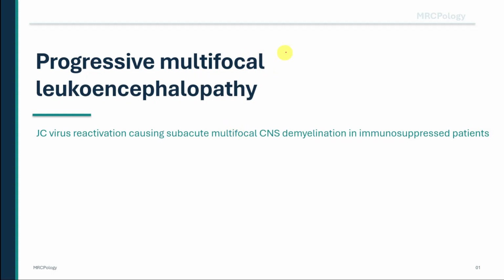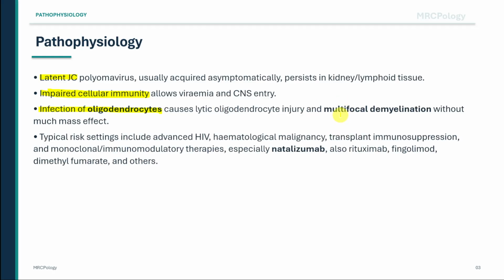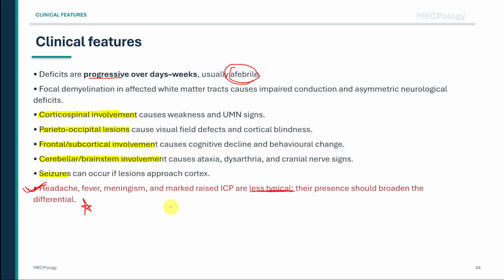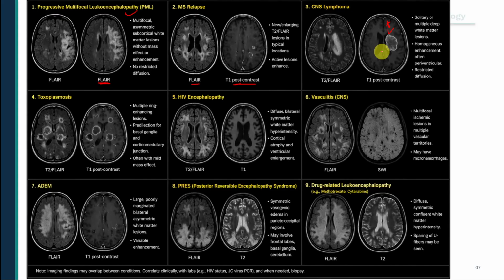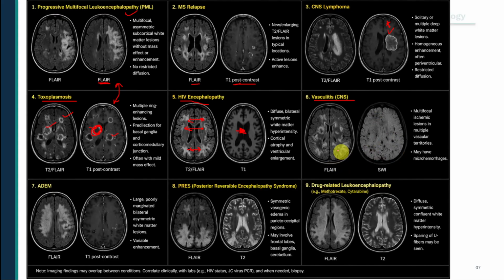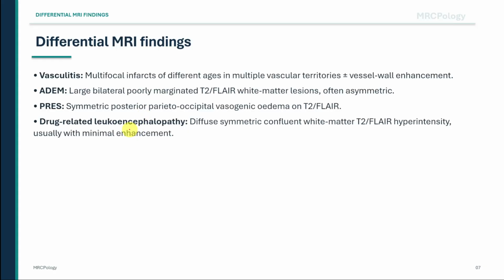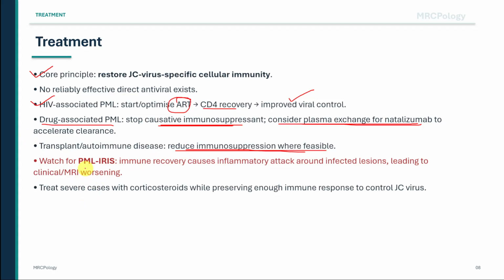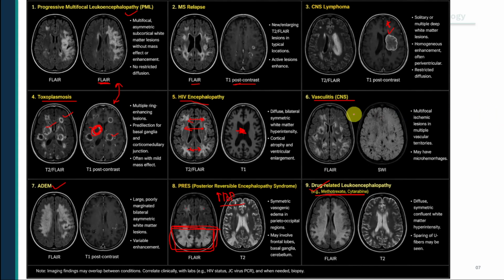Progressive multifocal leukoencephalopathy PML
Progressive multifocal leukoencephalopathy, or PML, is a subacute demyelinating disease of the central nervous system caused by reactivation of JC virus in immunosuppressed patients. It is an important MRCP and clinical medicine topic because it can present with progressive focal neurological deficits and may mimic several other CNS conditions.

In this video, we simplify PML from the basics, including how JC virus causes oligodendrocyte injury, why demyelination occurs, and how the condition presents clinically. We also discuss the key MRI findings, CSF testing, important differentials, and the basic principles of management, including immune restoration and recognition of PML-IRIS.

We will cover:

Definition of progressive multifocal leukoencephalopathy
JC virus reactivation and pathophysiology
Risk factors including HIV, malignancy, transplant, and immunomodulatory drugs
Clinical features and neurological deficits
MRI and CSF diagnosis
Differentiation from MS relapse, CNS lymphoma, toxoplasmosis, HIV encephalopathy, vasculitis, ADEM, PRES, and drug-related leukoencephalopathy
Basic management principles
PML-IRIS and steroid use in severe inflammatory cases

This video is designed for medical students, MRCP candidates, junior doctors, and anyone trying to understand progressive multifocal leukoencephalopathy in a simple, clinically relevant way.